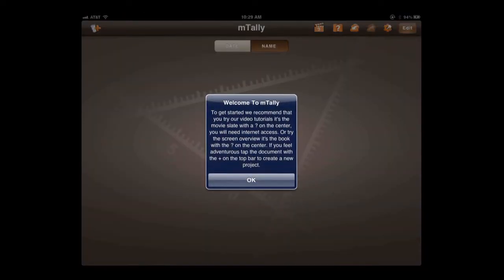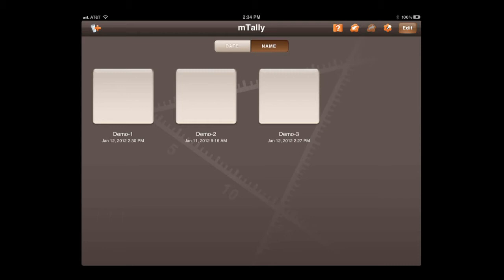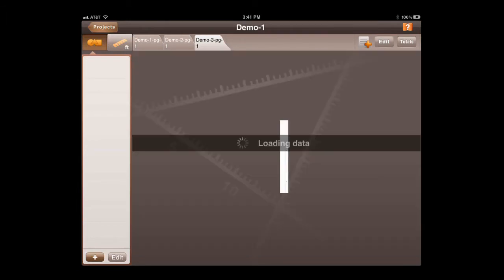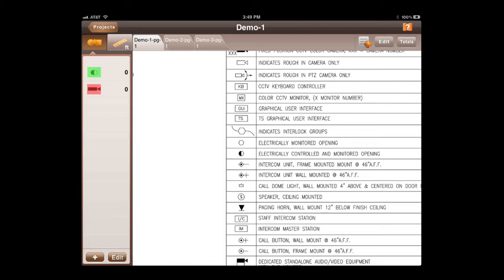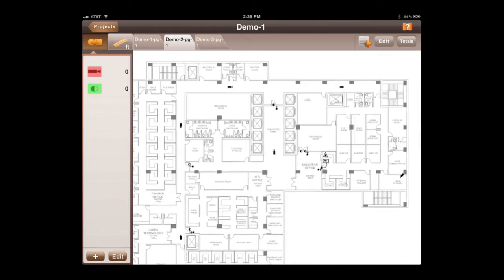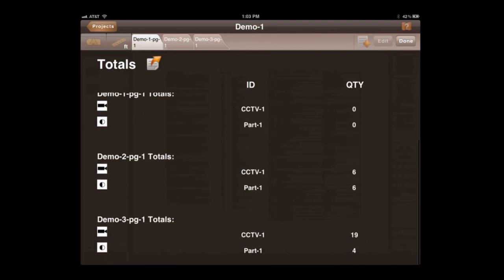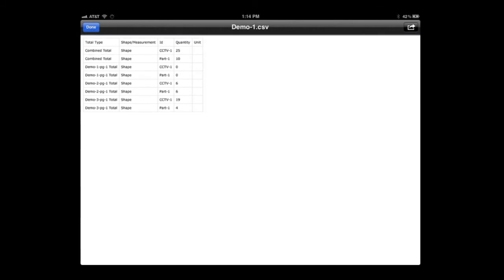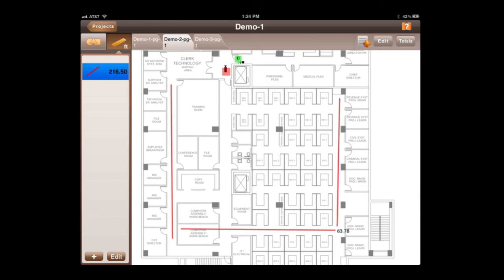mTally Intro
Are you a professional who performs takeoffs on a regular basis? How would you like to improve your speed and accuracy, and at the same time reduce waste and clutter? Well let me introduce you to mTally, the best takeoff tool on the iPad. In this post PC era you find yourself on the go quite often. With mTally you will have constant access to your files through iCloud, Dropbox or email. Whenever you find yourself presented with an opportunity, we will help you take advantage of it. mTally is the new, innovative way to meet all your takeoff needs!